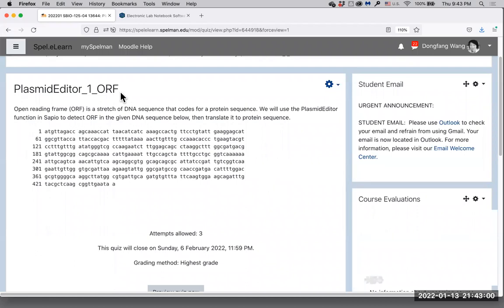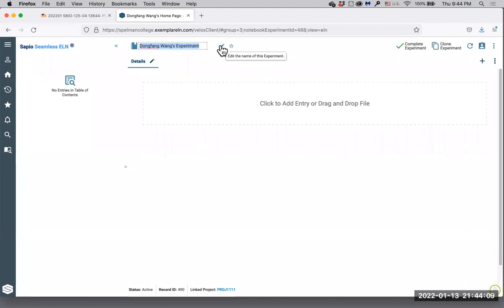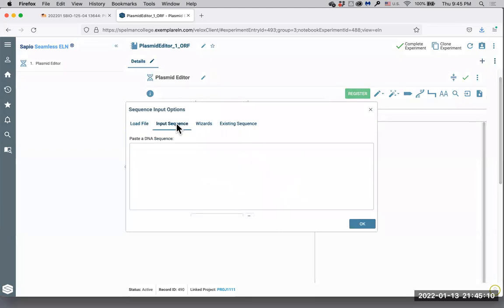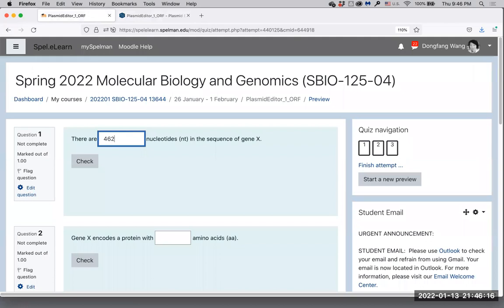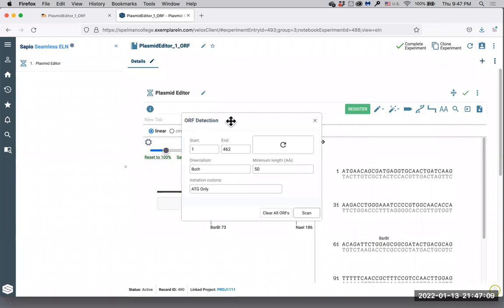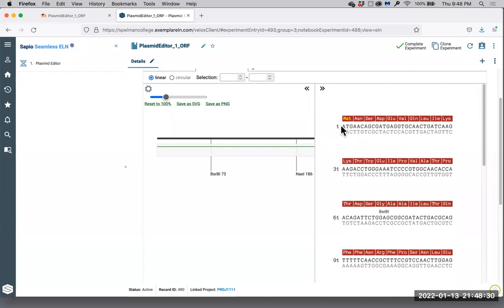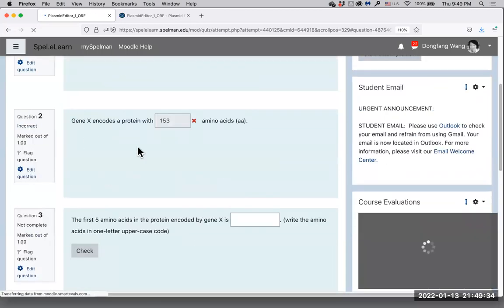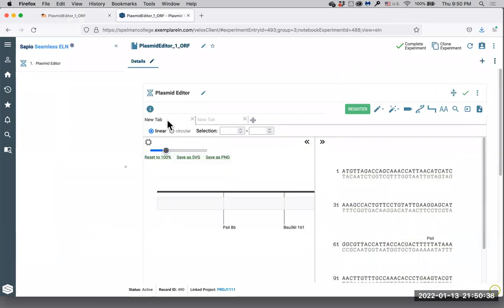PlasmidEditor_1_ORF